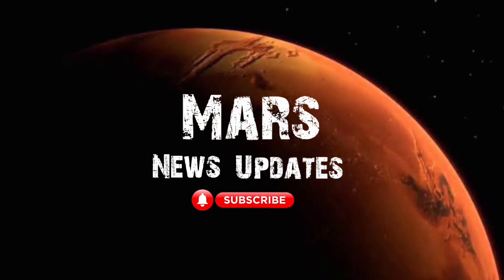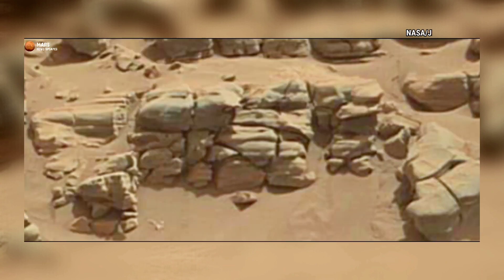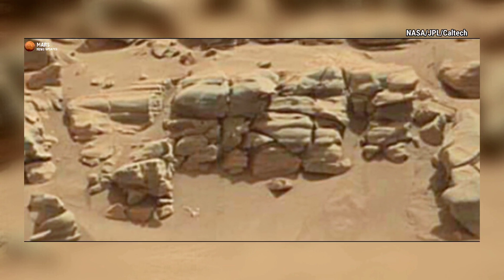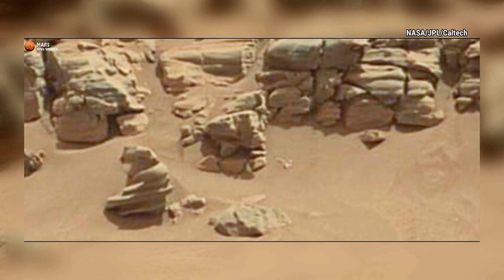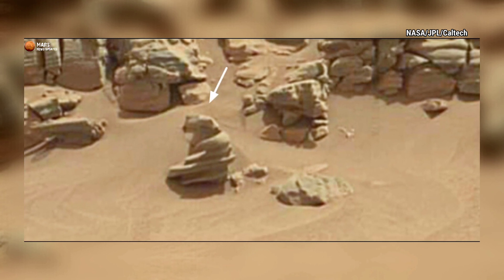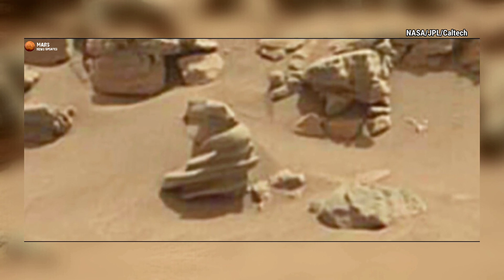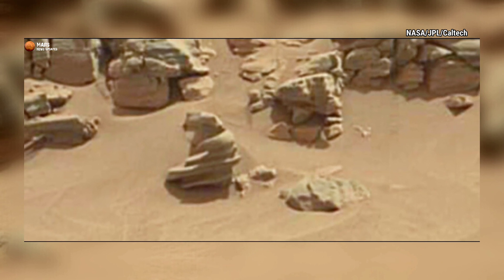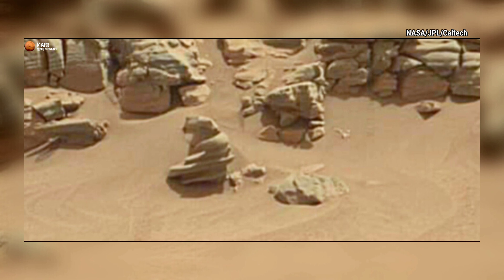Mars 4k: Dog on mars || Mars perseverance rover acquired this image || Mars news updates